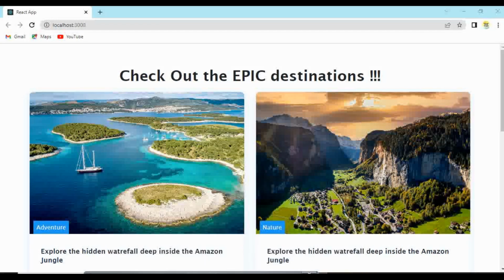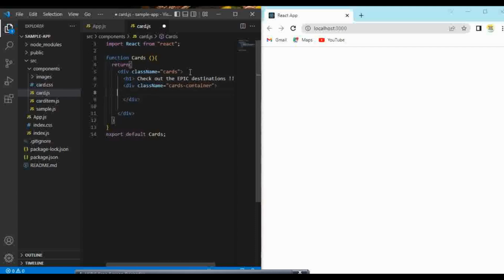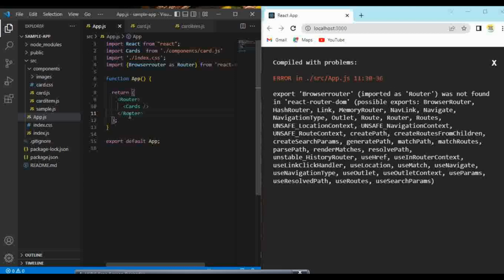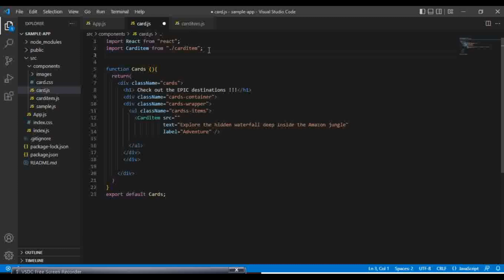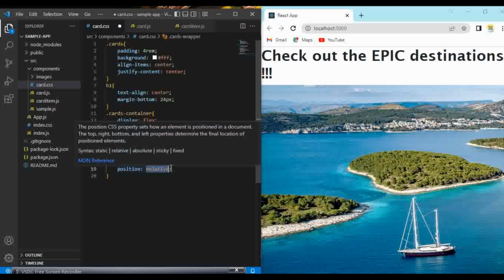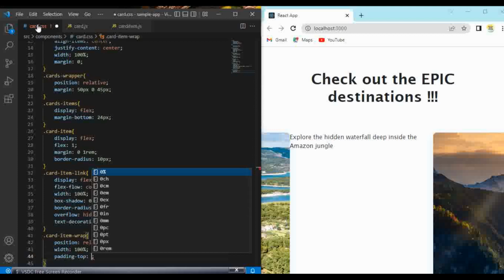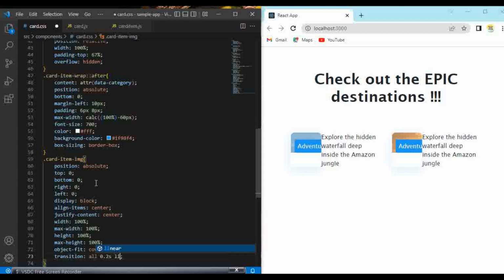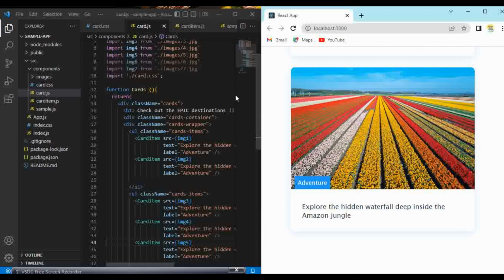React JS - Travel Gallery using React Props | Beginner React JS Project fully Responsive